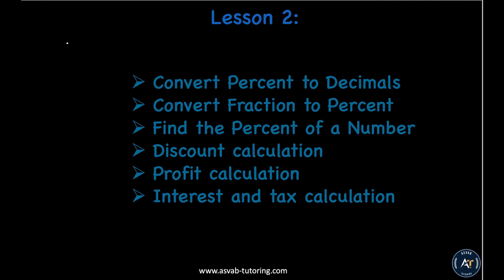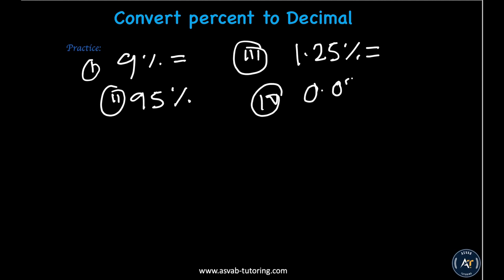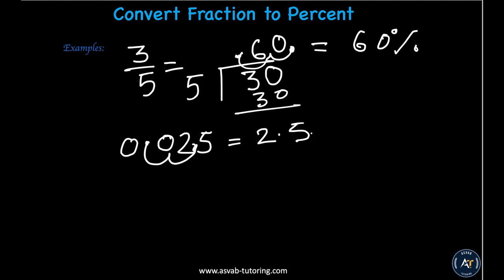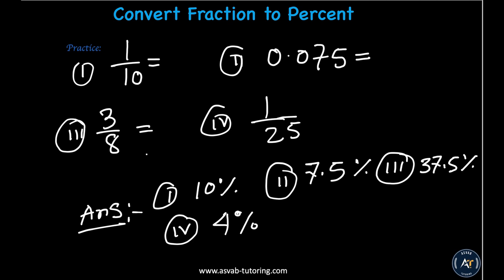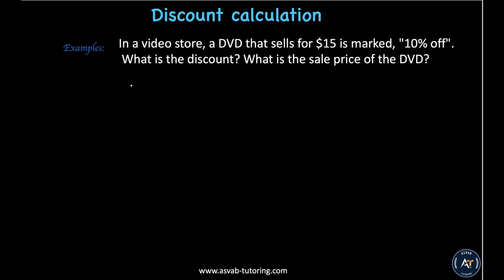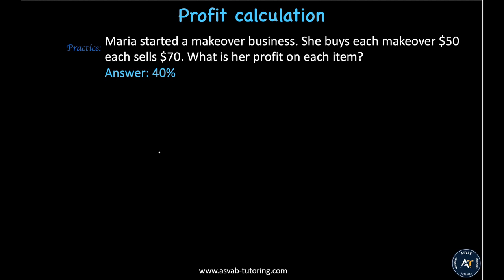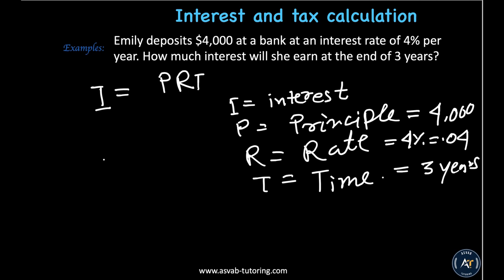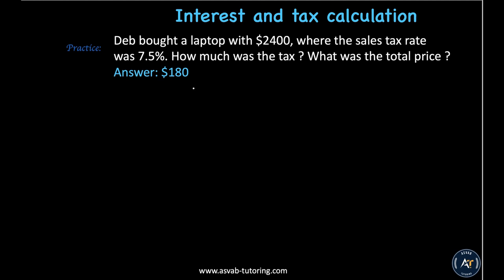Percents, Profit Calculation and MORE! LESSON 2 | ASVAB Tutoring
This video will explain Percent, Discount Calculation, Profit Calculation, Interest Rate, And Tax Calculation.
About Us:
Experienced ASVAB tutors strive to strengthen your core knowledge and encourage students to improve their abilities. We deliver outstanding teaching methodology that is both groundbreaking and quite different from other conventional methods. Our instructors meticulously research and put together study materials that brings out the best in our students. The foremost goal of ASVAB Tutoring is to provide a high-quality education that helps students pass the tests with minimum effort and the highest score possible. It provides unique flexibility in learning and offers quite effective online sessions via Skype.

.social media.